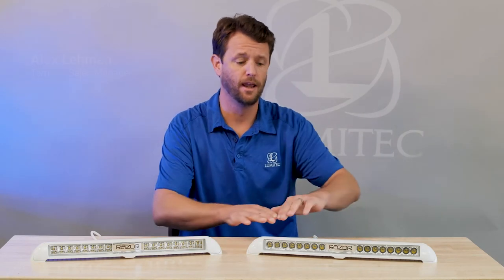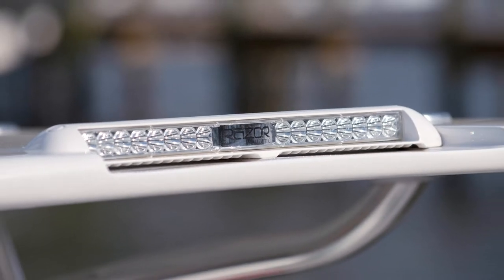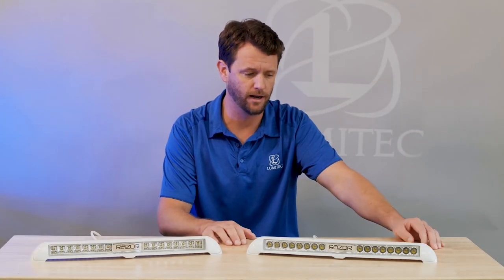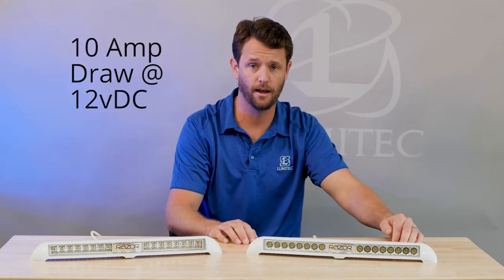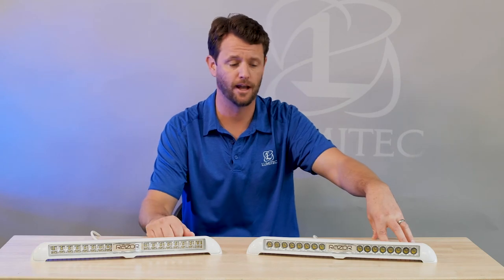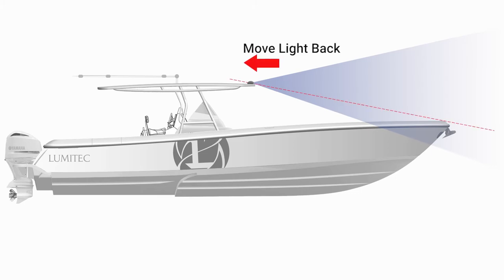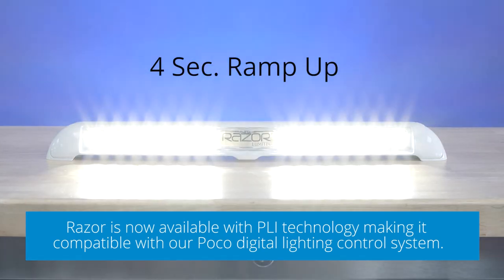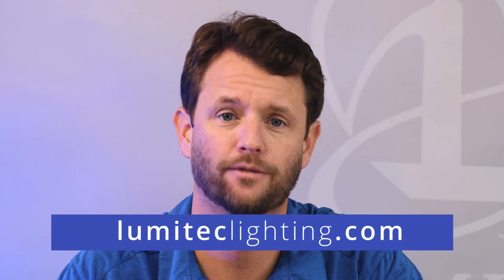Lumitec Razor Light bar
Razor is the only light bar specifically designed for marine applications. Constructed from one solid piece of die-cast aluminum to reduce potential failure points and completely water sealed with over 2000 hours of salt spray testing. Designed to have a clean low profile, so it will not interfere with other electronics on your hardtop and available in a choice of a flood or spot beam pattern.